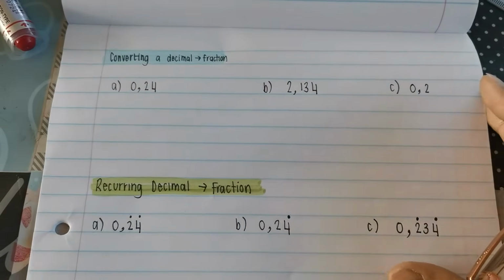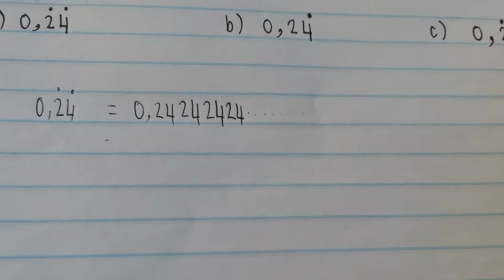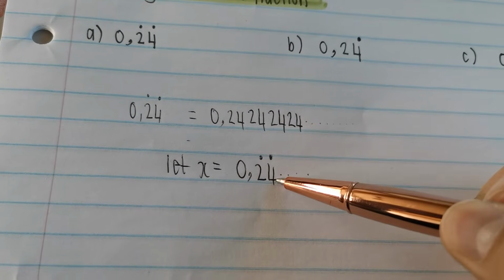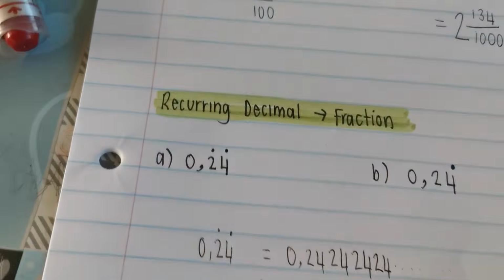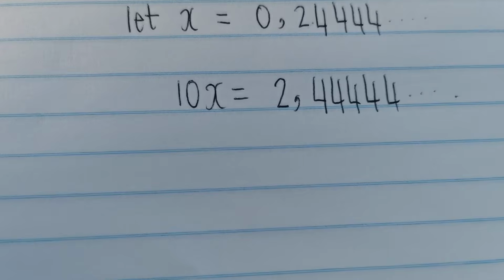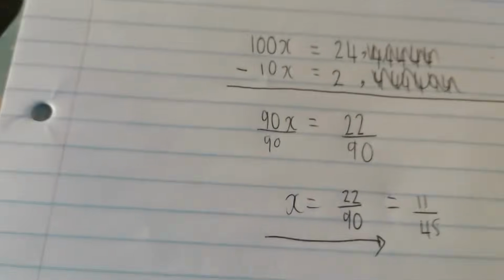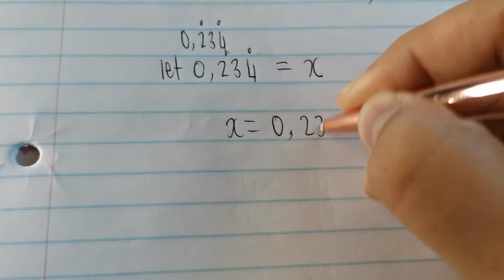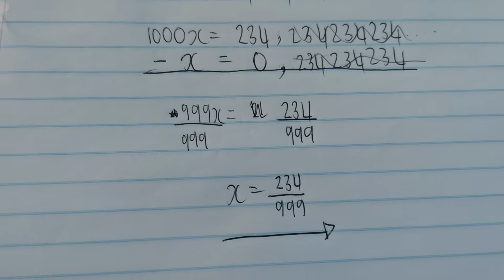Grade 10 | Recurring Decimal to Fraction